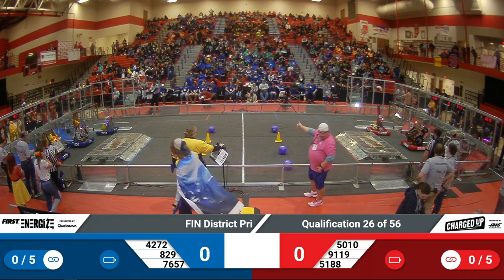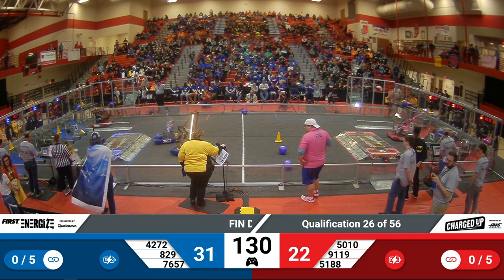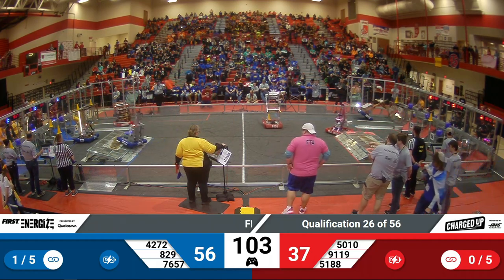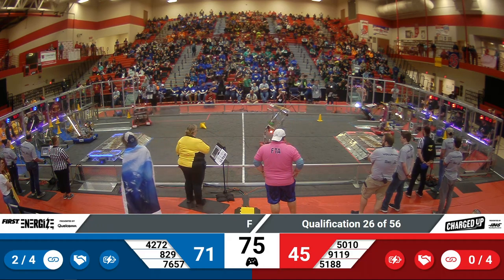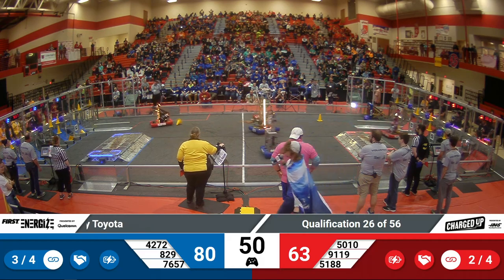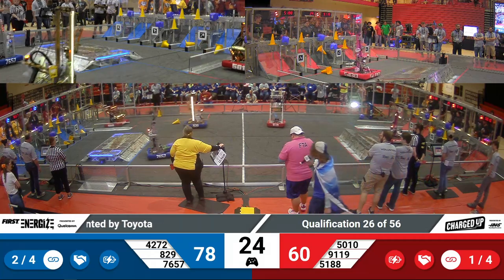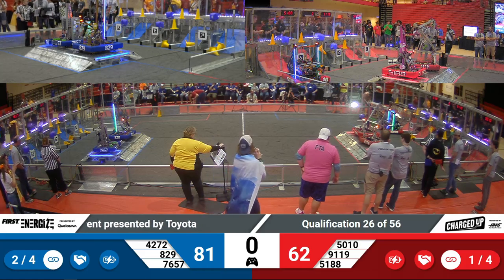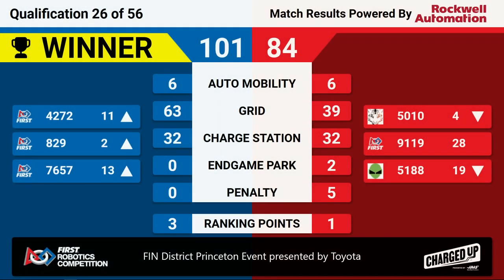2023 FIN Princeton District Quals 26